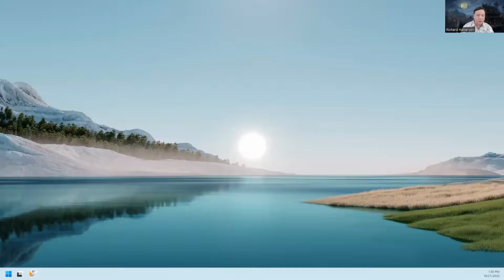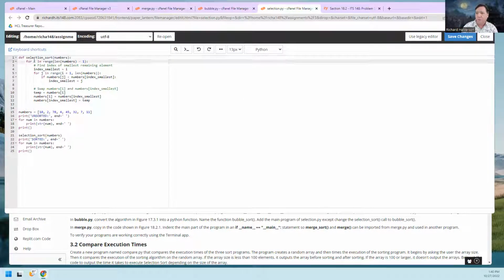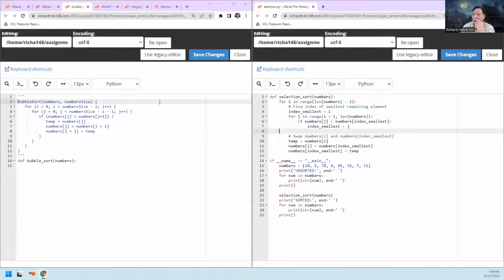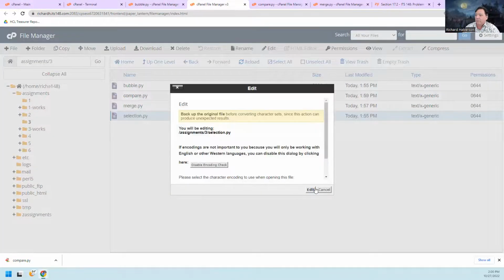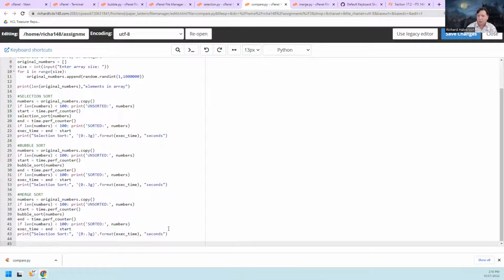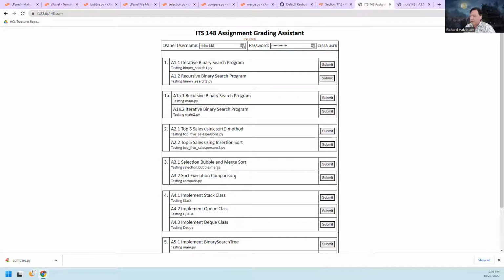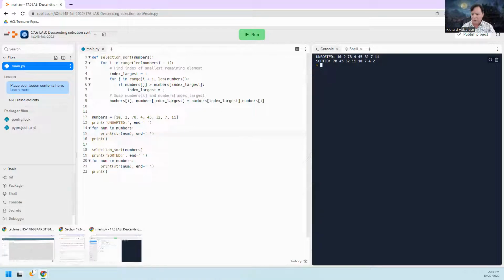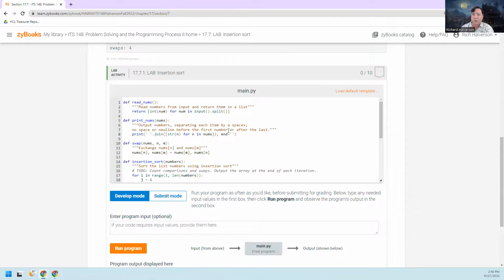ITS148 Video 11 Fall 2022 Programming Assignment 3 - Sort Comparisons